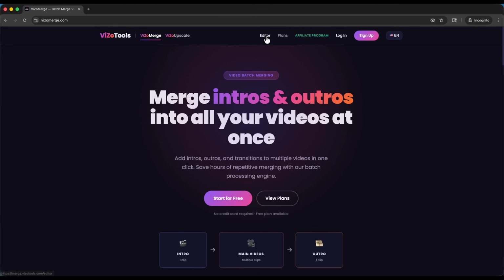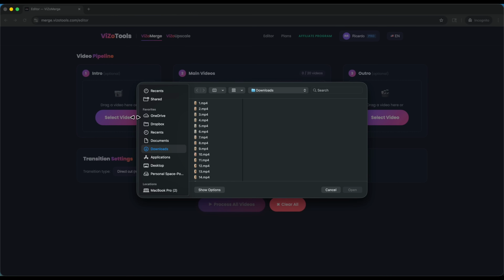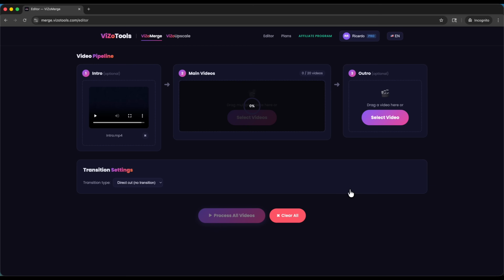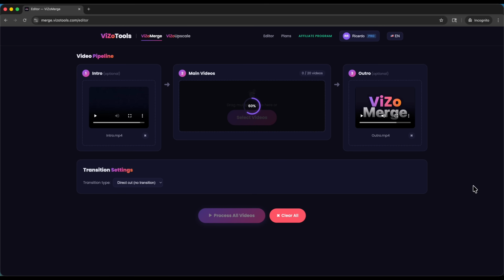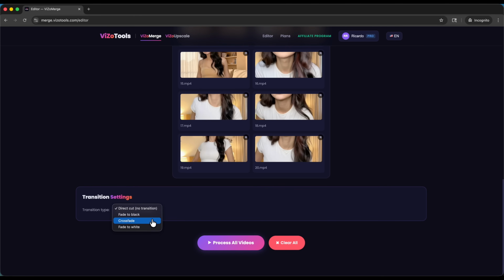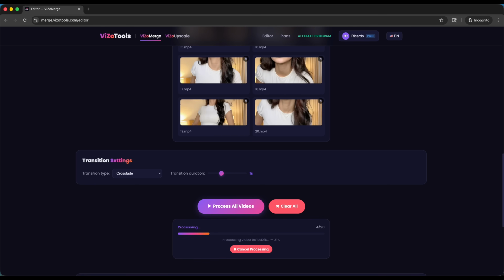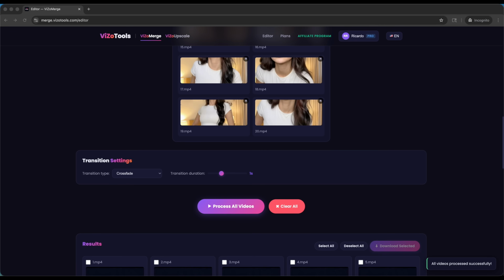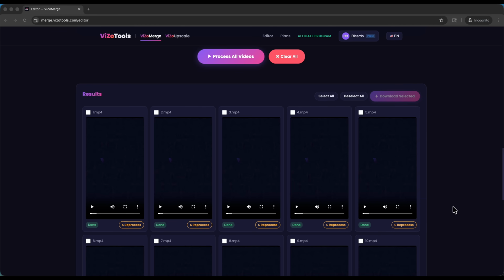I Merged 20 Videos in 10 Seconds (This App Is Insane) — ViZoMerge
Stop opening your video editor 20 times to add the same intro and outro. ViZoMerge lets you merge intros, outros, and transitions into multiple videos at once — all from your browser.
In this demo:
→ 20 videos merged with intro + outro + crossfade transition
→ No software to install — 100% web
→ Download all results as a single ZIP file
Perfect for TikTok, Instagram Reels & YouTube Shorts creators who need to brand their videos fast.